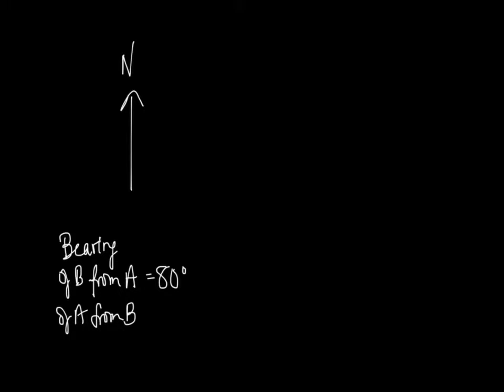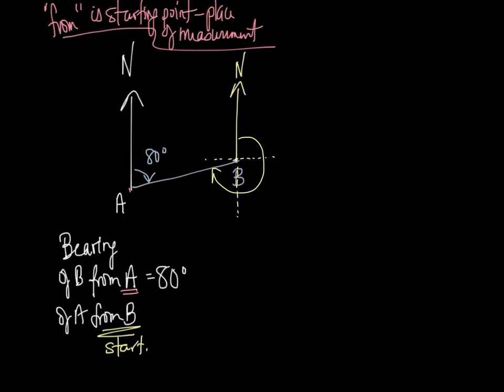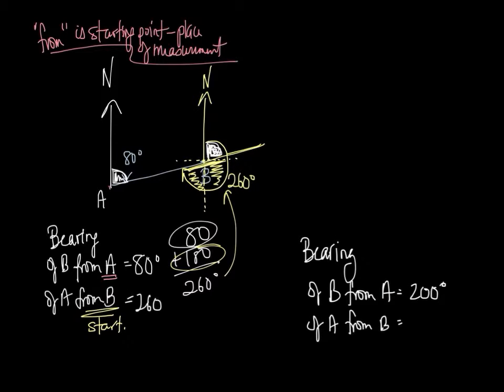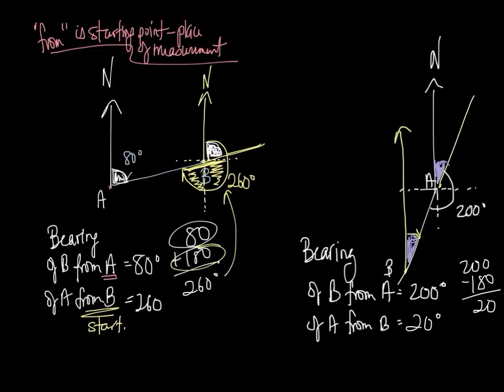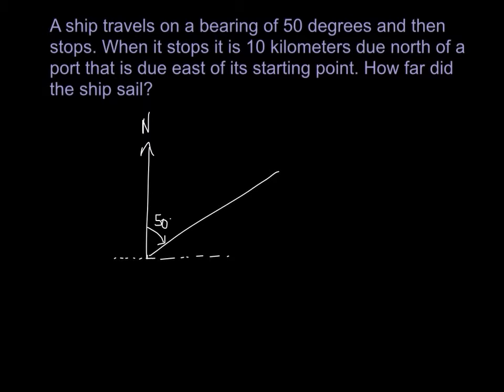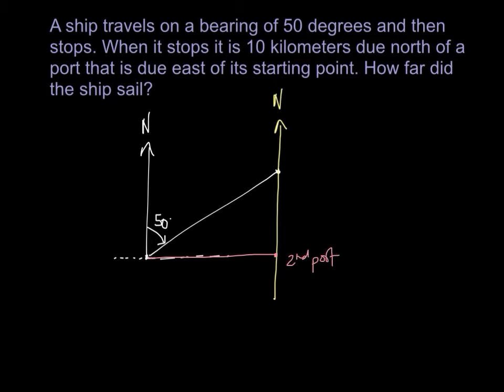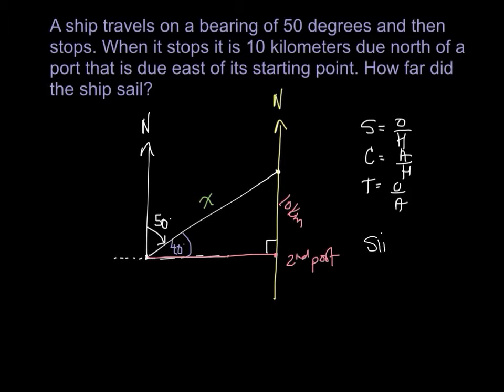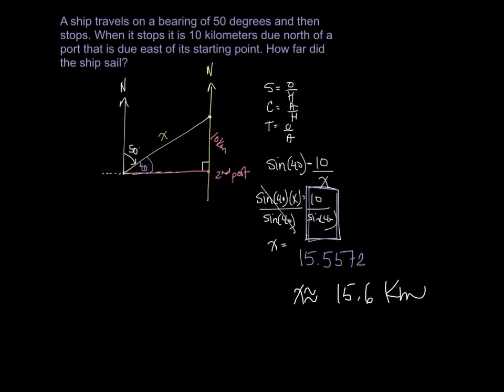2nd bearing video